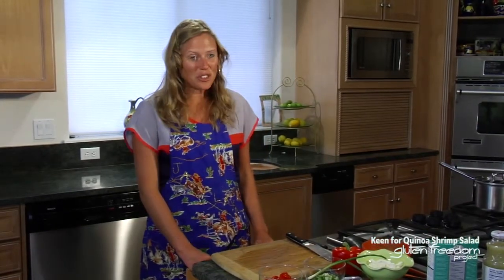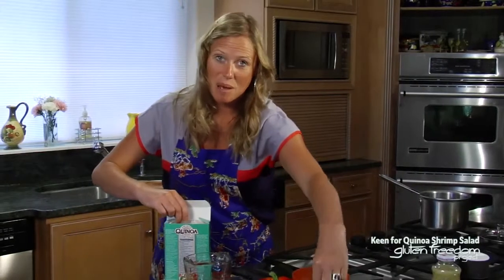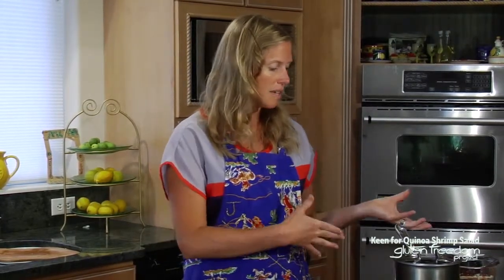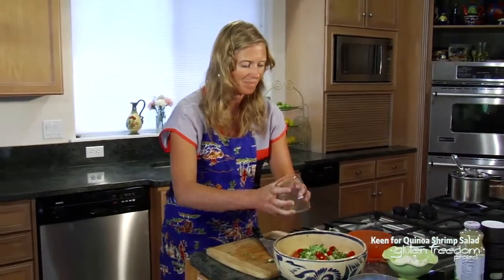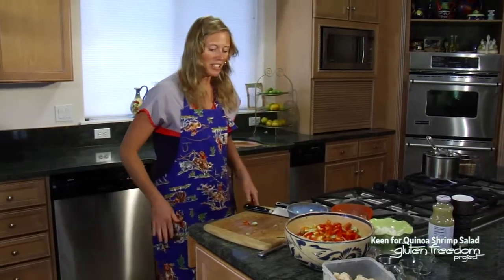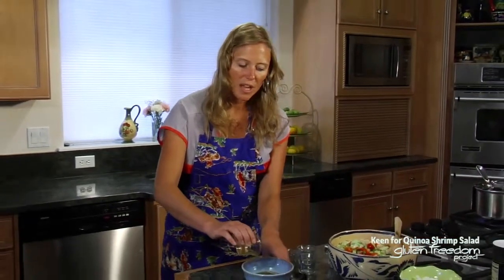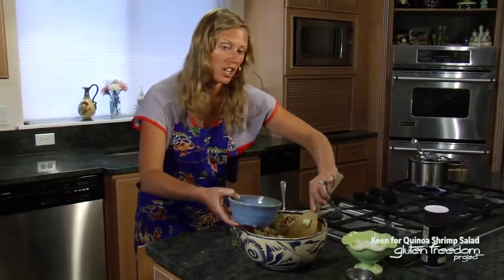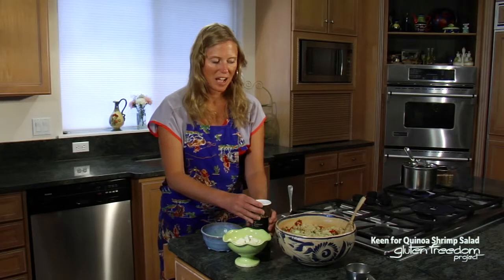Gluten-Free Quinoa Shrimp Salad Cooking Demo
Join GlutenFreedomProject.com's master nutritionist, Jess Kelley for a cooking demo on how to make gluten-free Quinoa Shrimp Salad!